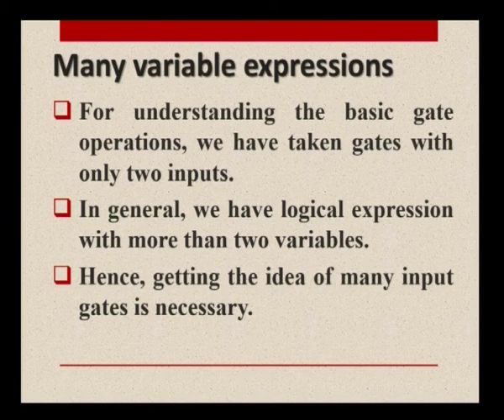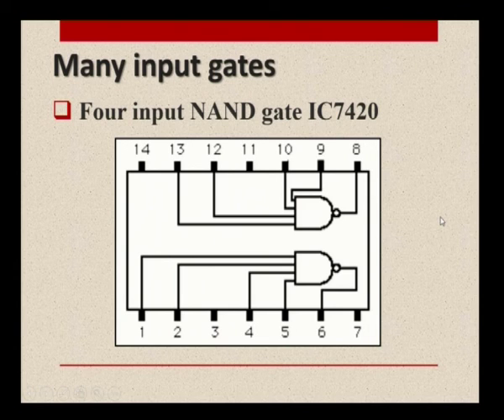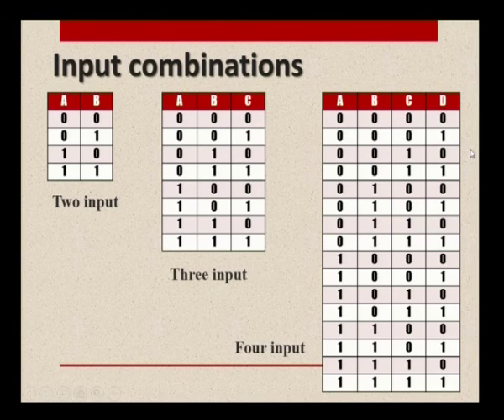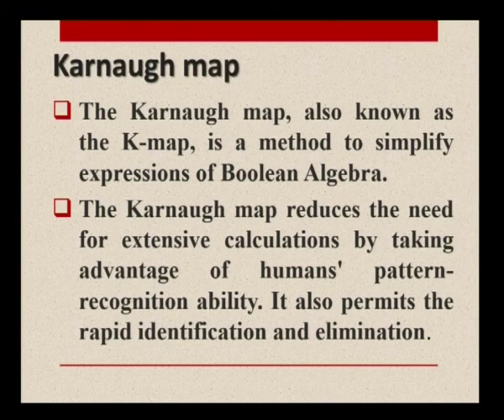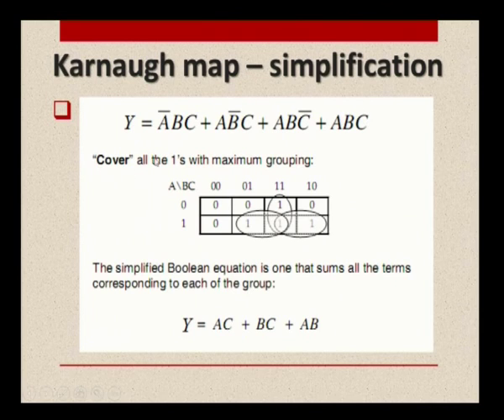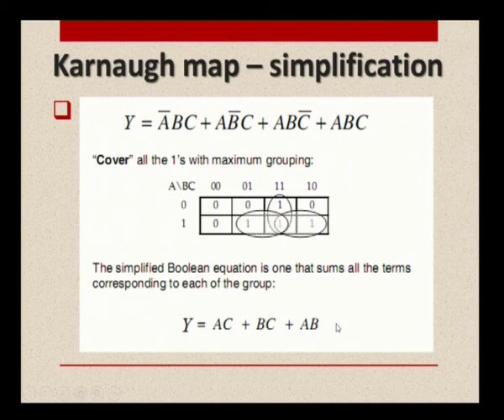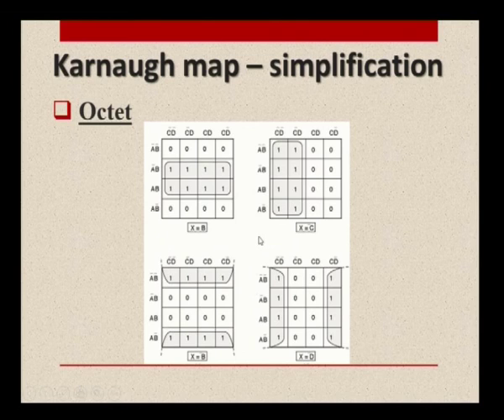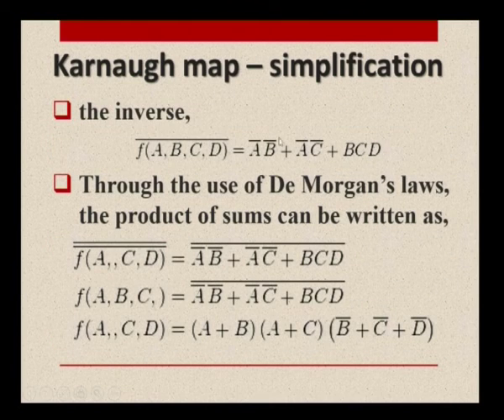Electricity and Basic Electronics Part -57-Negated gates